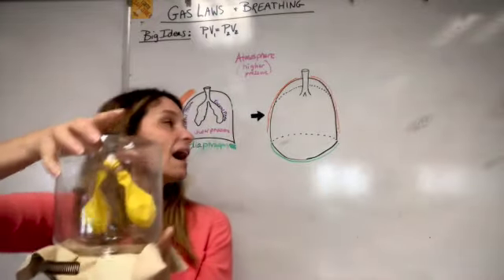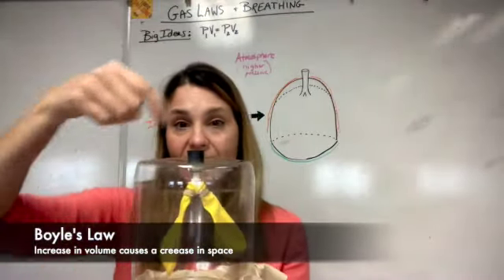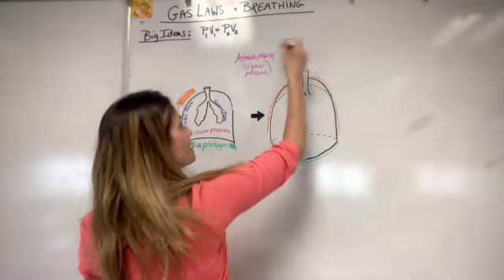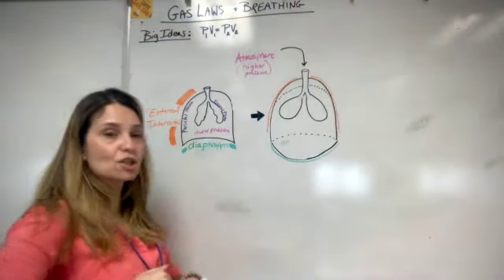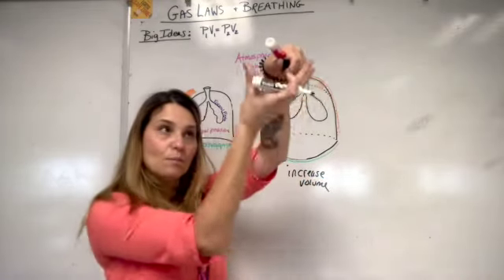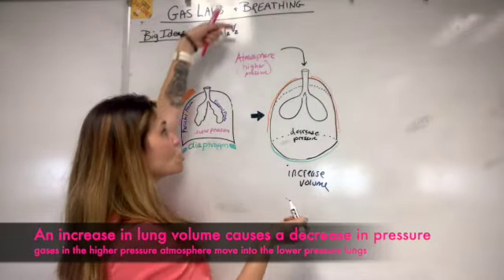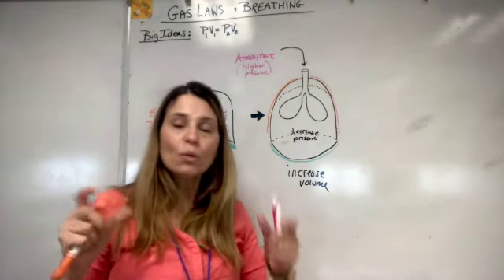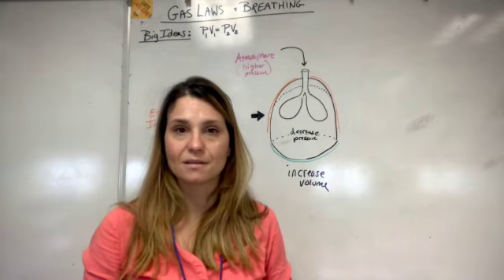Boyle's law and breathing SD 480p